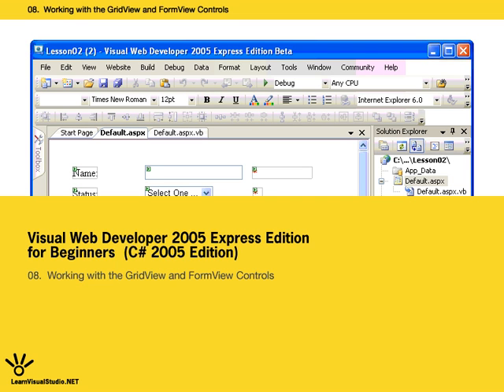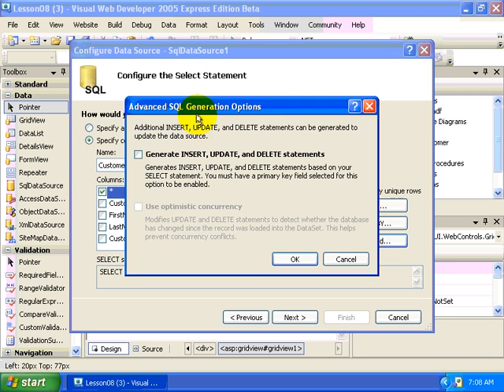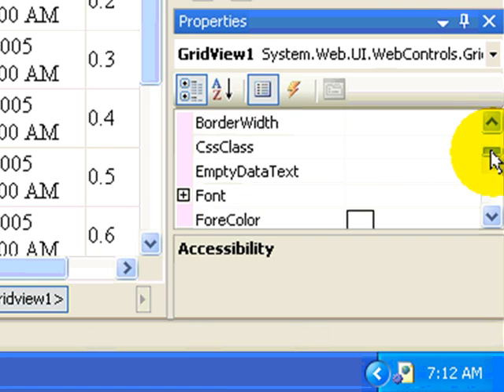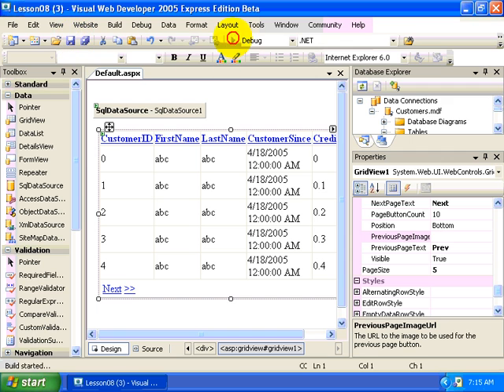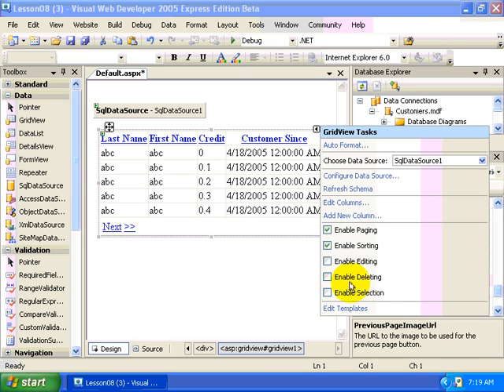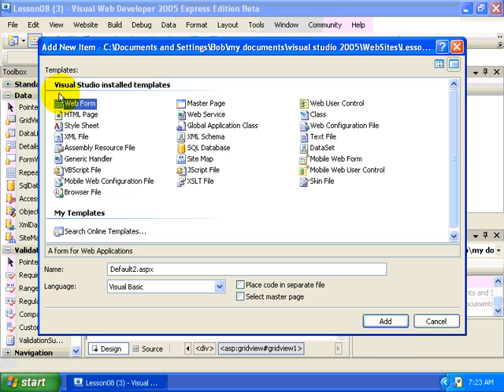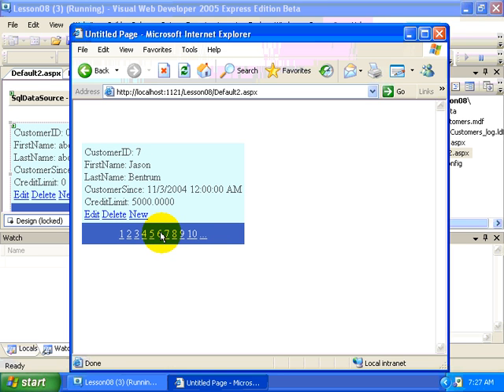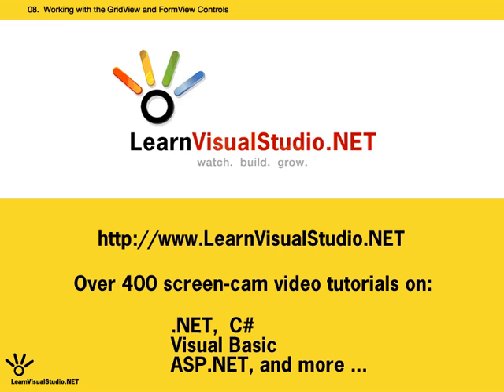Working with the GridView and FormView Controls csharp 08